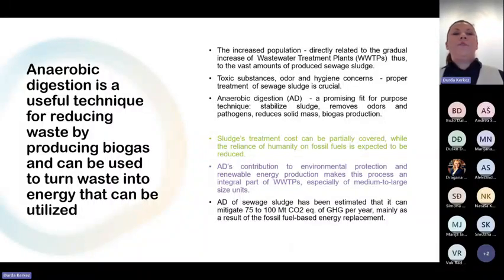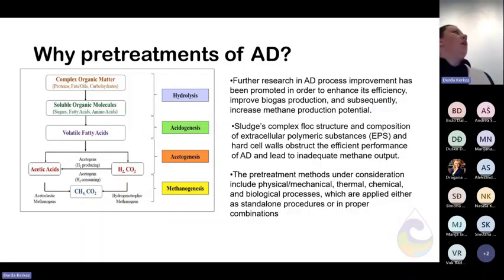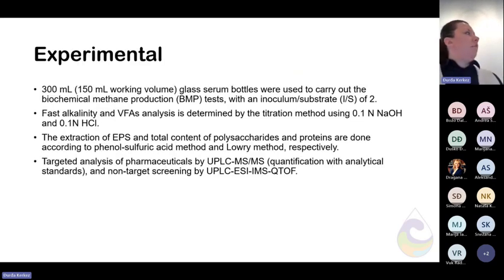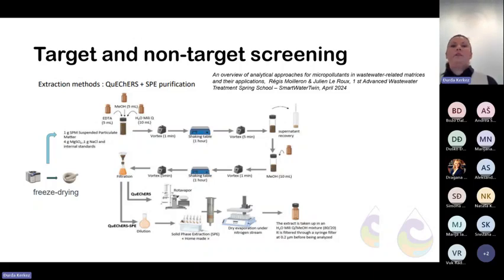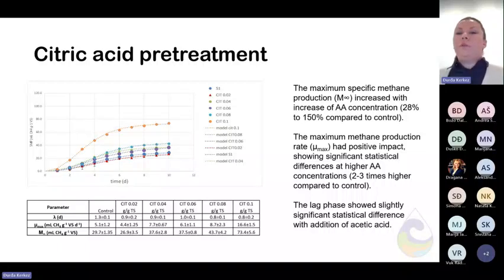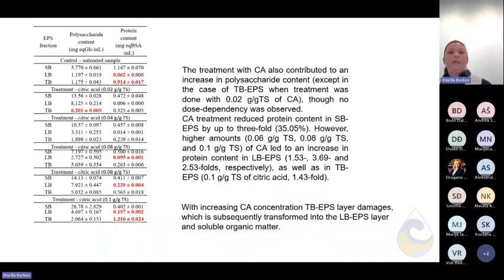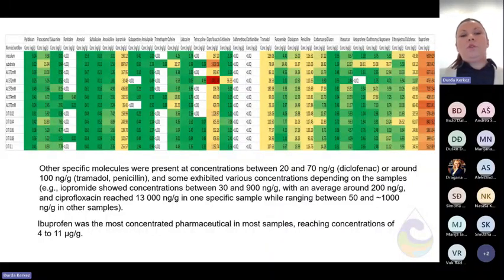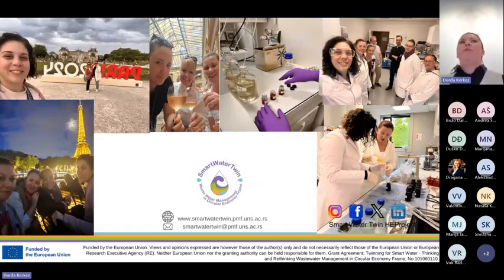Anita Leovac Maćerak: Optimizing sludge treatment for enhanced methane production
Full title - Optimizing sludge treatment for enhanced methane production: Tracking pharmaceuticals fate in the process